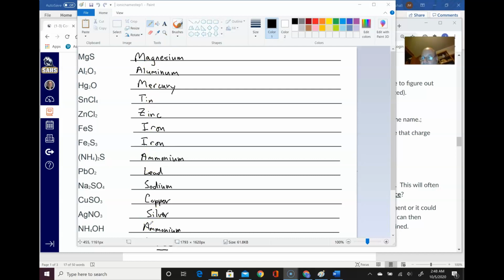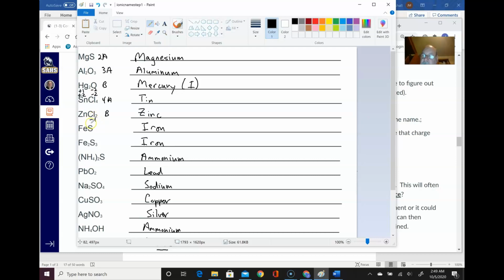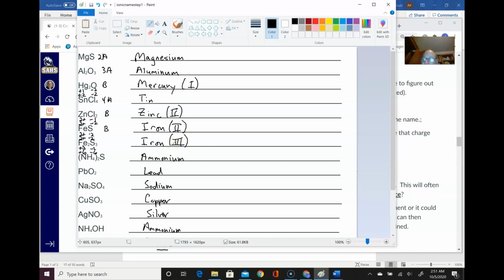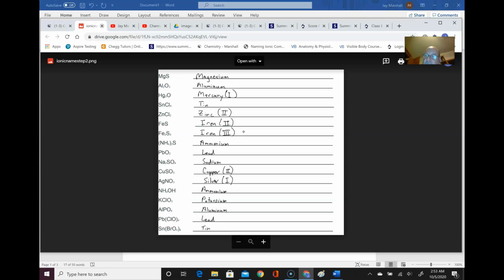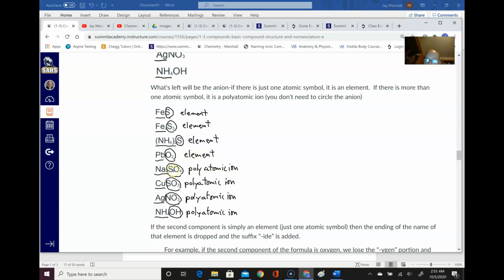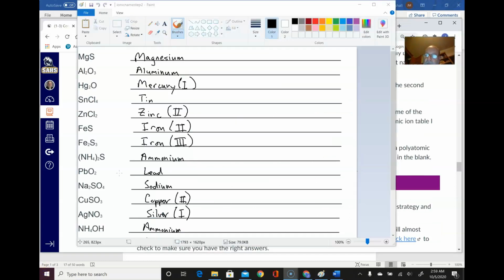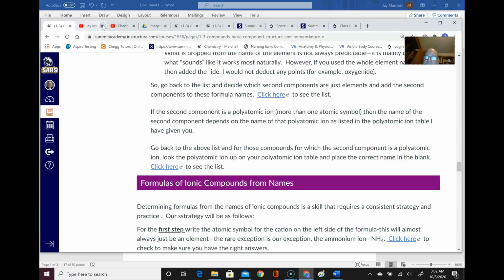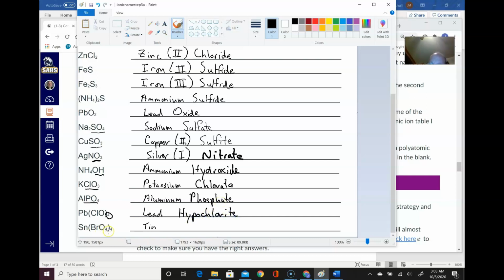Chemistry 1-3 Compounds part 3 video 2